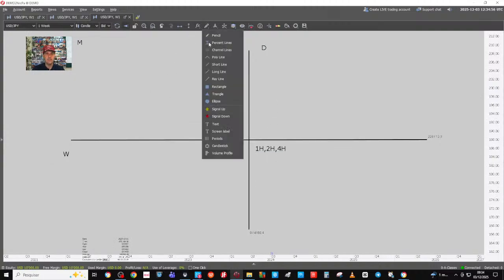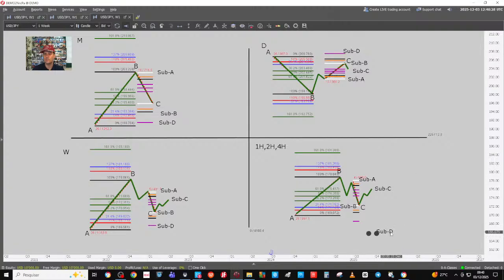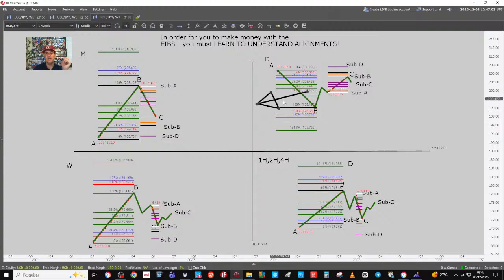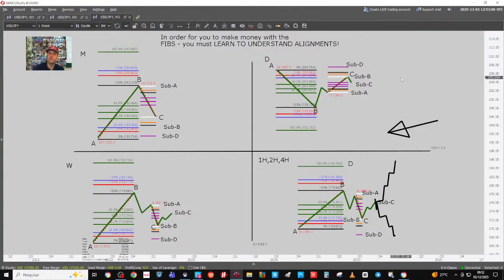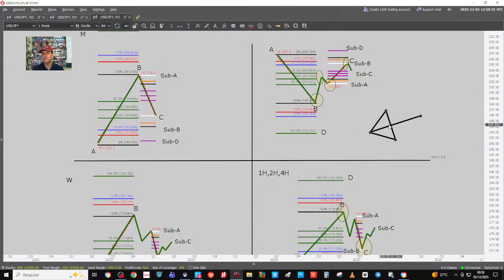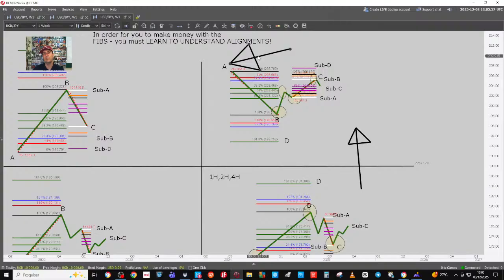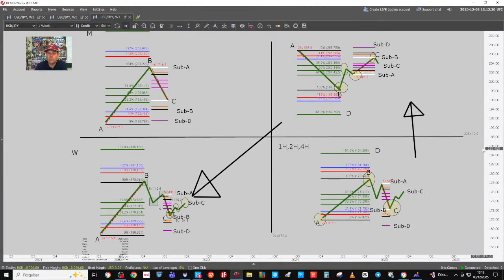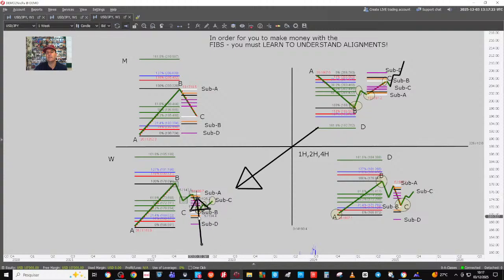INSTITUTIONAL FOREX COURSE 101 - LESSON 51- How to use The ORIGNAL & THE CONTRARIAN FIBONACCI!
Join the Founder & CEO of KOSTA CAPITAL Mike in lesson nr.51 WHERE we are going to LEARN How to use The ORIGINAL Fibonacci in combination with the CONTRARIAN Fibonacci FOR BETTER DECISION MAKING when it comes to MARKET PREDICTION. But you need to learn the rules and obey the rules! Makes sense? Fibonacci is a Trading Tool BUT also a TRADABLE PATTERN! Fibonacci has a Statistically Proven EDGE on the Daily Chart! Pen And Paper Ready!